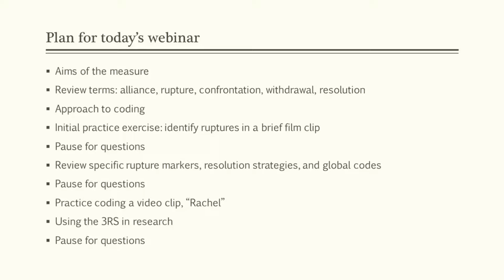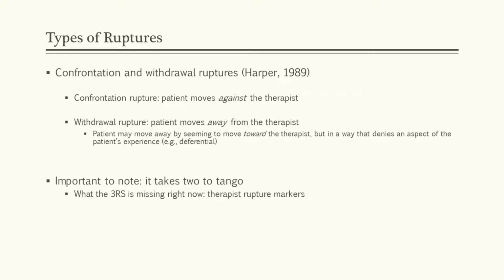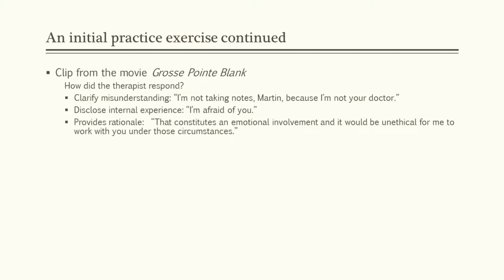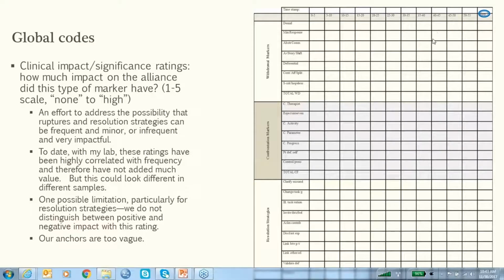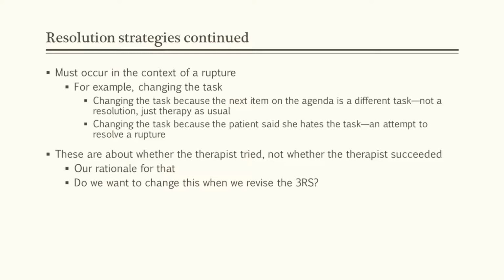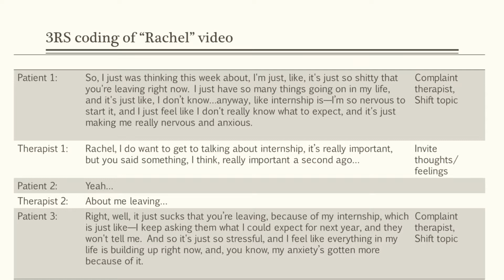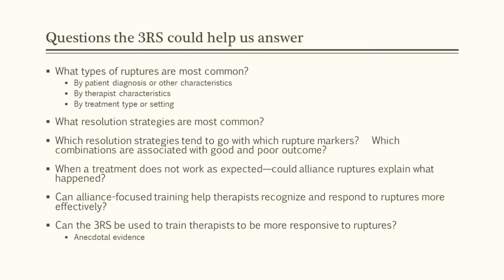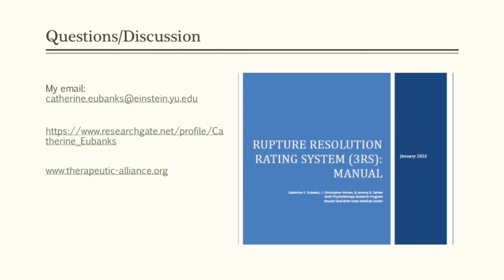Catherine Eubanks: An introduction to the Rupture and Resolution Rating System (3RS)